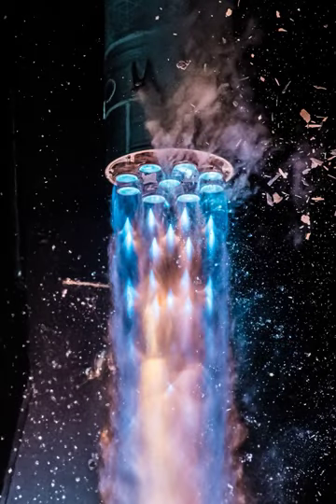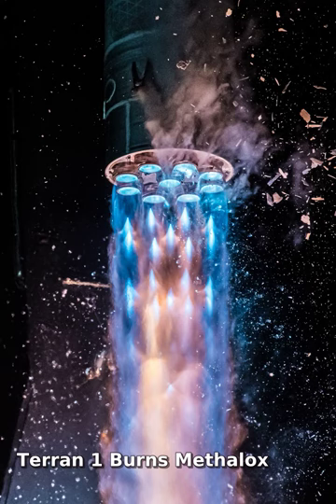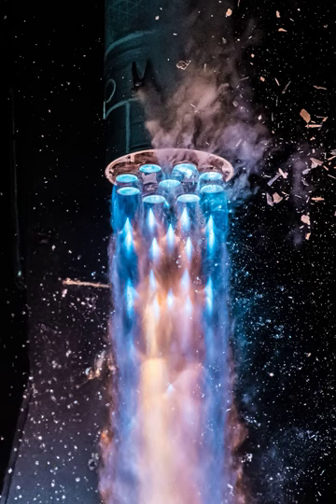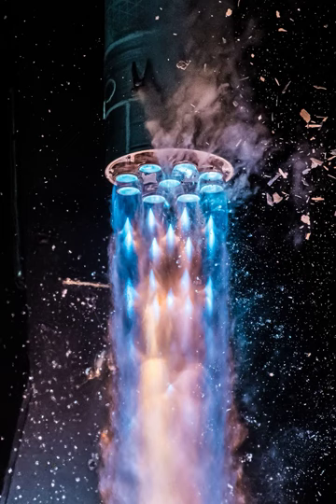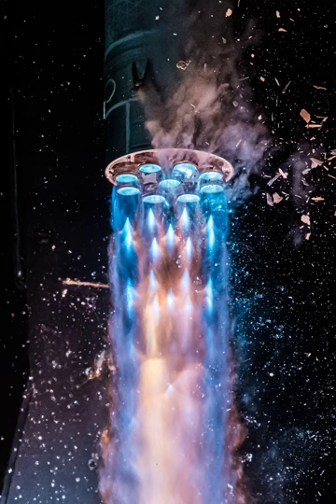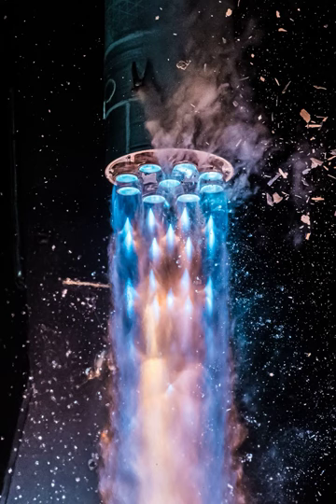Terran 1 Burns Methalox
Relativity's Terran 1 Rocket is mostly 3D-printed. It burns a cryogenic rocket fuel composed of liquid methane and liquid oxygen (methalox). In this close-up of a Terran 1 launch on the night of March 22 from Cape Canaveral, icy chunks fall through the stunning frame as intense blue exhaust streams from its nine Aeon 1 engines. In a largely successful flight the inovative rocket achieved main engine cutoff and stage separation but fell short of orbit after an anomaly at the beginning of its second stage flight. Of course this Terran 1 rocket was never intended to travel to Mars. Still, the methane and liquid oxygen components of its methalox fuel can be made solely from materials found on the Red Planet. Methalox manufactured on Mars could be used as fuel for rockets returning to planet Earth.